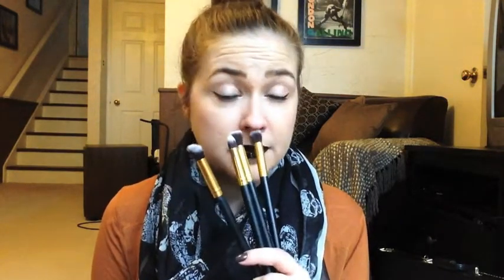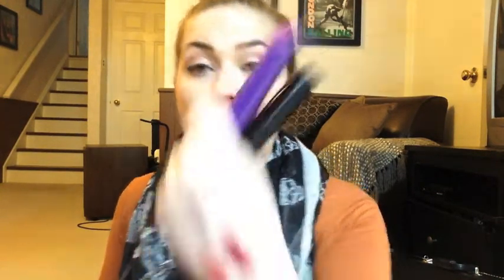September/Fall Favourites (& Best Black Lipstick EVER)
These are my current favourites from September and going into the Fall months (my favourite). I also discovered the perfect black lipstick!

On my nails: Essie "Sable Collar"